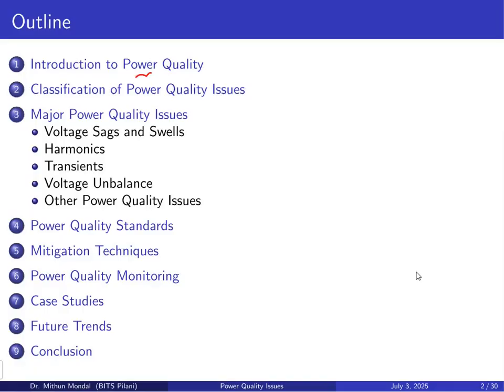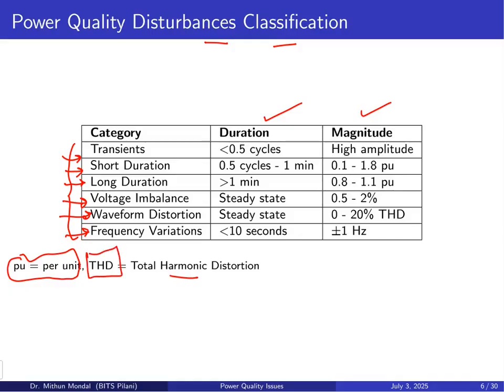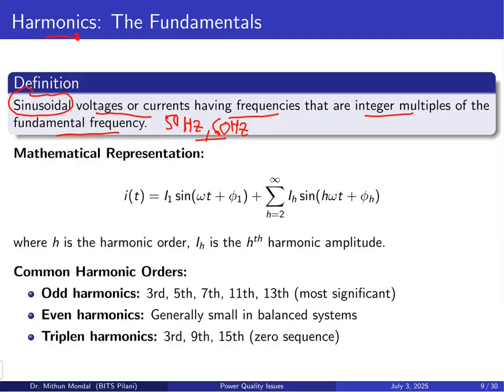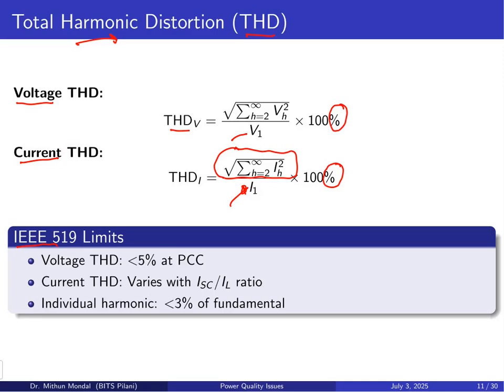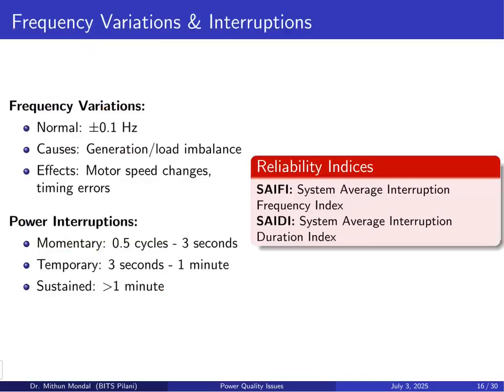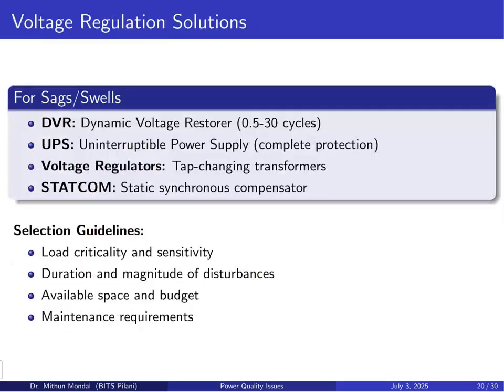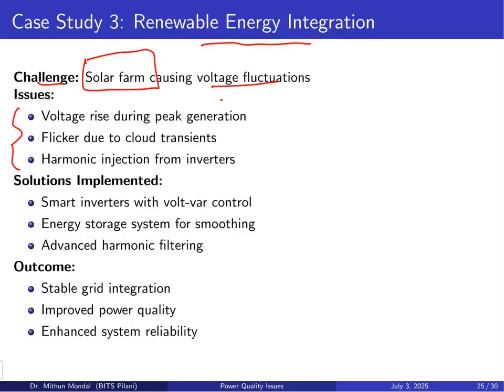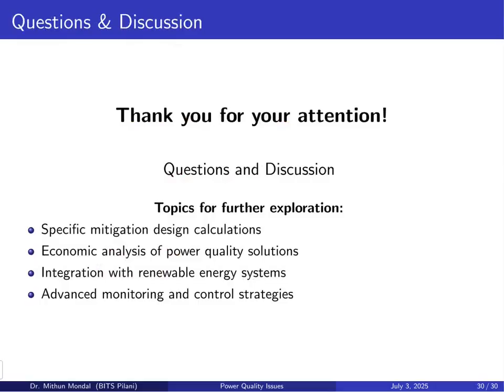Power Electronics | Lecture - 1A | Power Quality Issues: Causes, Effects & Solutions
Power Quality Issues: Causes, Effects & Solutions

Understanding power quality is crucial for reliable and efficient electrical systems. Power quality issues refer to any deviation of voltage, current, or frequency from ideal sinusoidal waveforms, leading to significant problems for both utilities and consumers.

Causes of Power Quality Issues:

 Non-linear loads: Devices like computers, LED lighting, variable frequency drives (VFDs), and uninterruptible power supplies (UPS) draw non-sinusoidal currents, generating harmonics.
 Switching operations: The switching of capacitors, inductors, and other equipment can cause voltage sags, swells, and transients.
 Faults: Short circuits, ground faults, and other system disturbances can lead to significant voltage and current deviations.
 Poor grounding and wiring: Improper grounding and undersized wiring can exacerbate power quality problems.
 Lightning strikes: Direct or indirect lightning strikes can induce high-voltage transients.
 Aging infrastructure: Deteriorating equipment in the power grid can contribute to instability.

Effects of Power Quality Issues:

 Equipment malfunction and damage: Sensitive electronics can experience erratic behavior, reduced lifespan, or even catastrophic failure.
 Increased energy losses: Harmonics can lead to higher current flow and increased I²R losses in transformers and cables.
 Reduced efficiency: Motors and other inductive loads operate less efficiently under distorted voltage and current waveforms.
 Nuisance tripping of protective devices: Harmonics can cause circuit breakers and fuses to trip prematurely.
 Data corruption: Sensitive data processing equipment can be affected by voltage fluctuations.
 Overheating of transformers and motors: Harmonics cause additional heating, leading to premature aging and failure.
 Resonance issues: Interaction between harmonic currents and system impedance can lead to dangerous resonant conditions.
 Reduced system capacity: Distorted waveforms effectively reduce the usable capacity of electrical infrastructure.

Solutions to Power Quality Issues:

 Harmonic filters: Passive, active, and hybrid filters can mitigate harmonic distortions.
 Surge protective devices (SPDs): Protect against transient overvoltages from lightning or switching.
 Voltage regulators/stabilizers: Maintain stable voltage levels despite fluctuations.
 Uninterruptible power supplies (UPS): Provide continuous, clean power during outages and disturbances.
 Proper grounding and wiring practices: Essential for minimizing noise and ensuring safety.
 Power factor correction (PFC) equipment: Improves power factor, reducing current and losses.
 Isolation transformers: Isolate sensitive equipment from noisy power lines.
 Active power conditioners: Offer comprehensive power quality improvement by addressing multiple issues.
 Load balancing: Distributing loads evenly to prevent imbalances.
 Regular maintenance and monitoring: Proactive identification and resolution of potential issues.

Important Search Queries:

 What causes power quality problems?